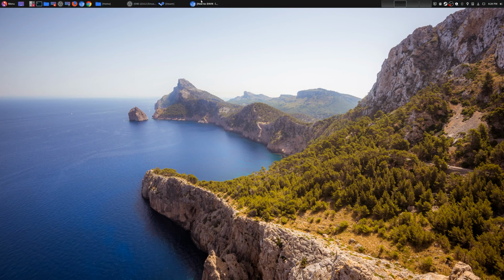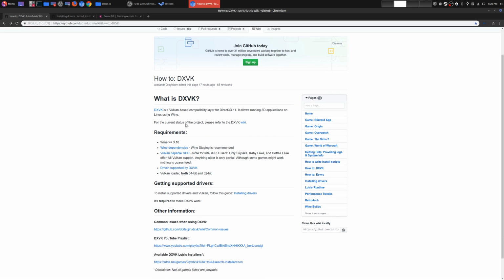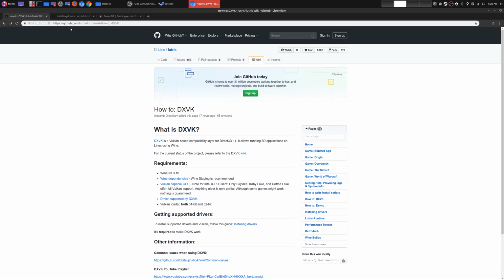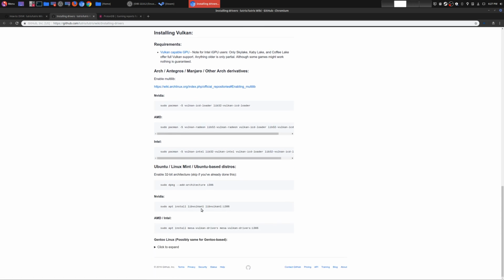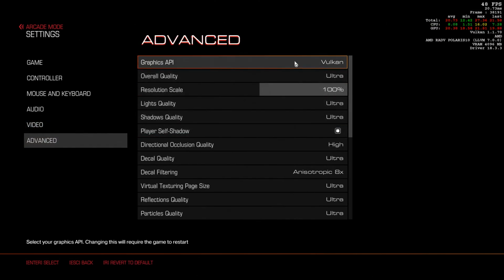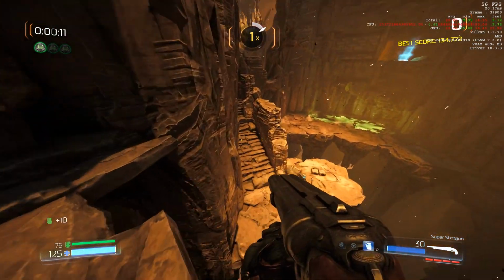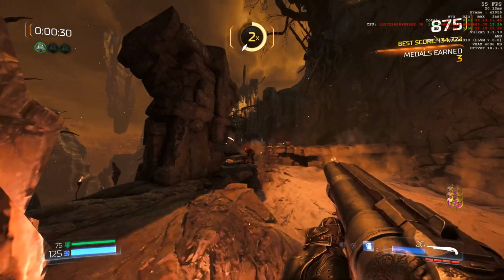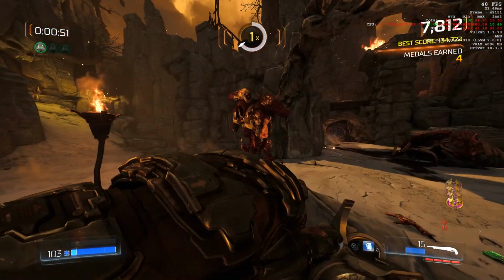Steam Linux Games FIXED! (Vulkan Linux Gaming) Geekoutdoors.com EP908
My Steam Linux Gaming Dreams are finally coming true thanks to Vulkan!